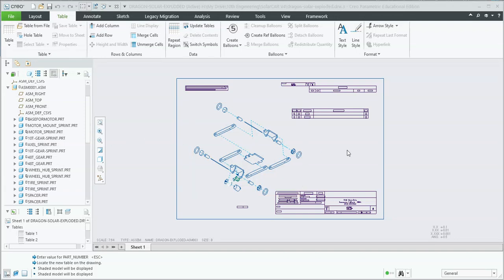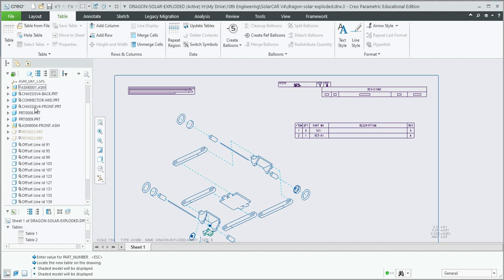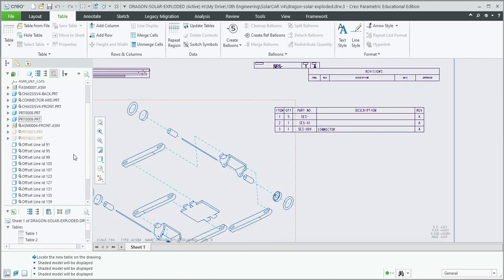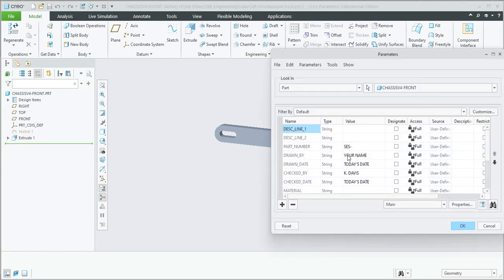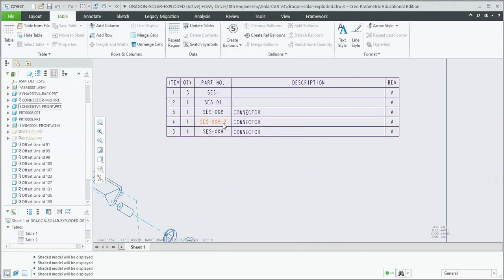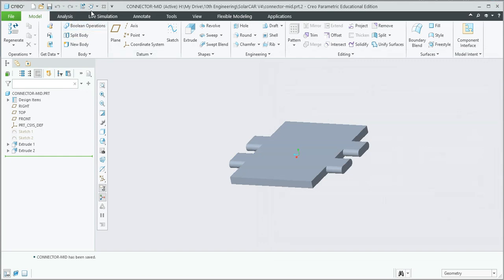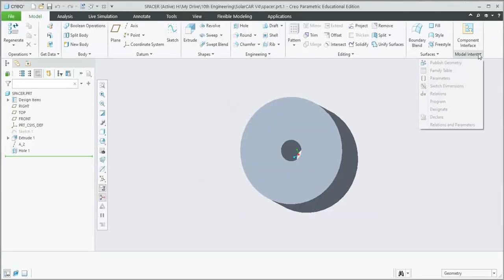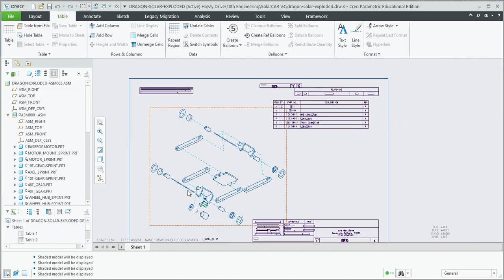ENGR10 Add Parameter Info to Part for BOM Table